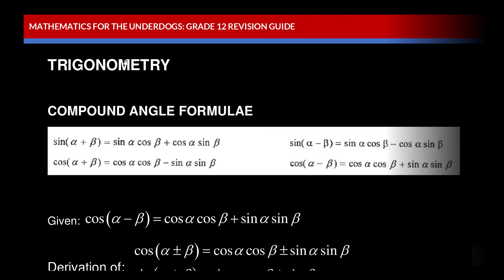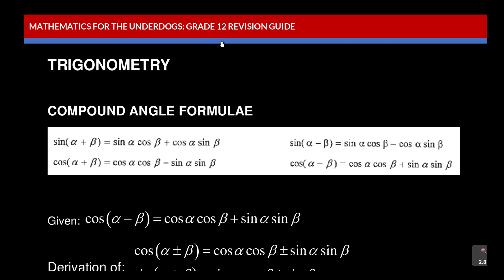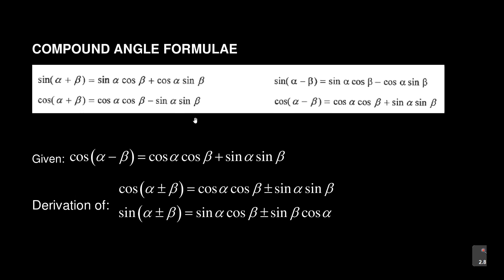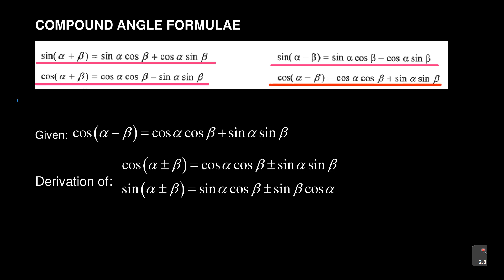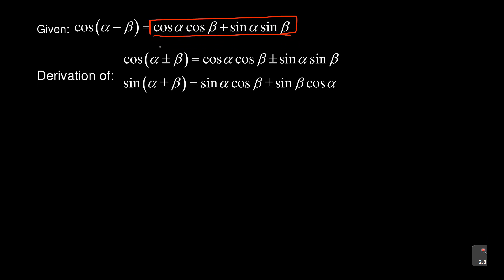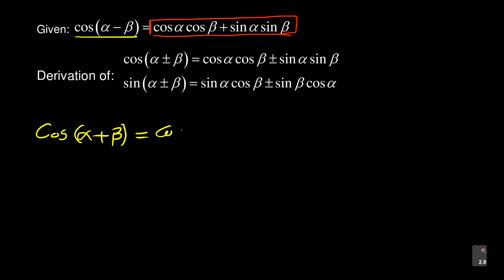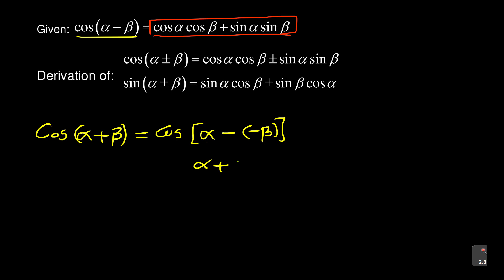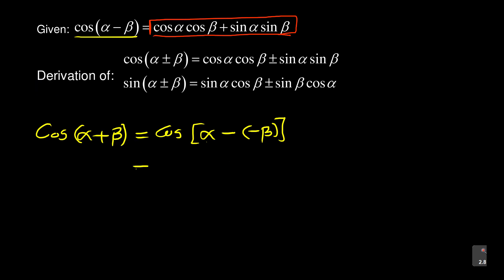TRIGONOMETRY-COMPOUND ANGLE IDENTITIES-GRADE 12 Lesson 1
Learn about compound angle identities